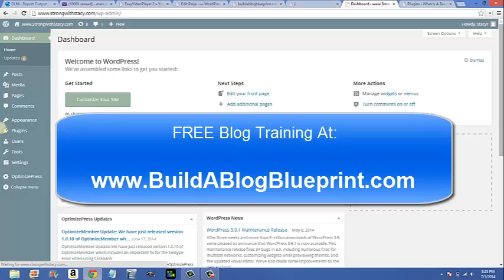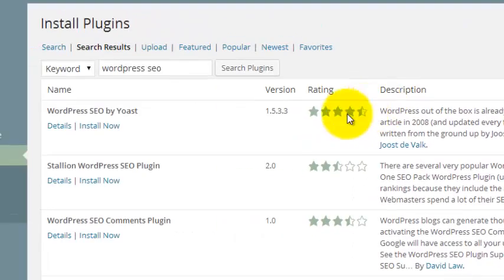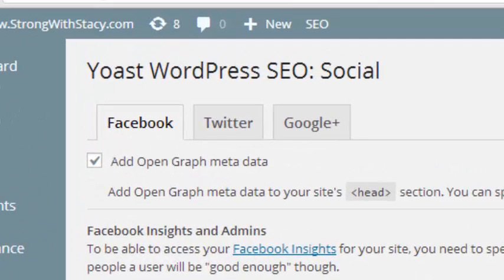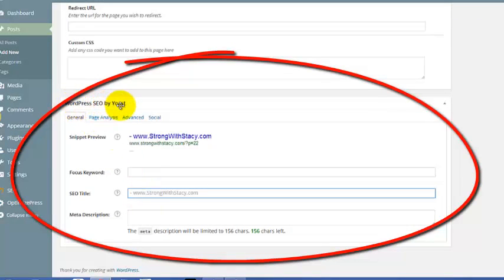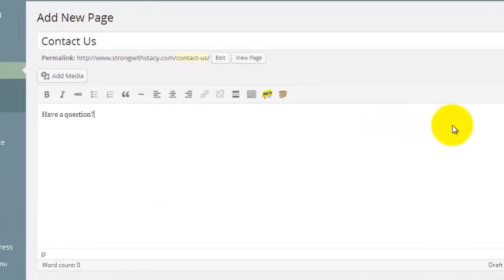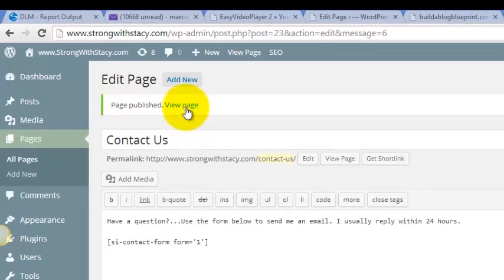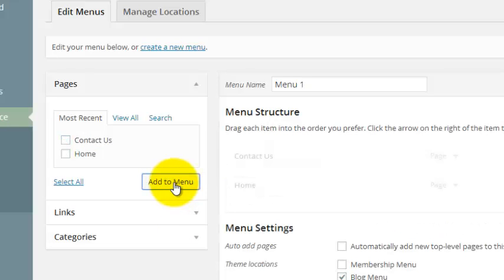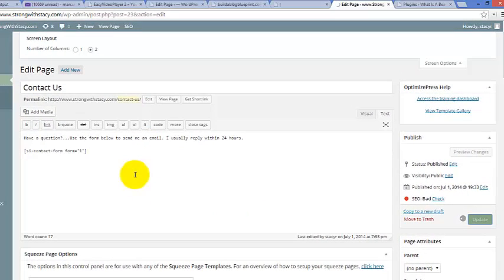How To Install Wordpress Plugins For SEO And Contact Forms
In this video I show how to install plugins to your wordpress blog and explain what plugins are. I show how to install the Wordpress SEO plugin and Fast Secure Contact Form Plugin